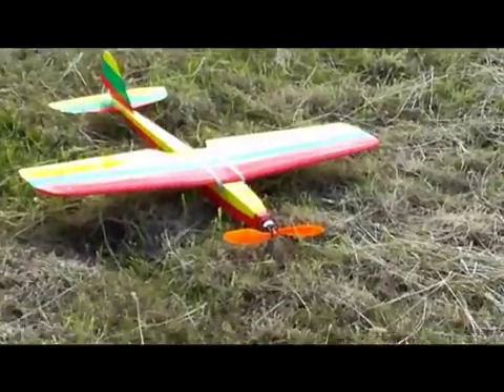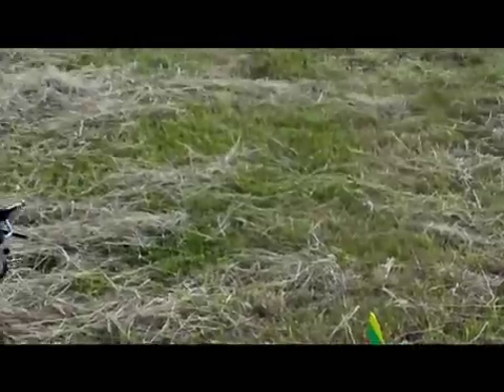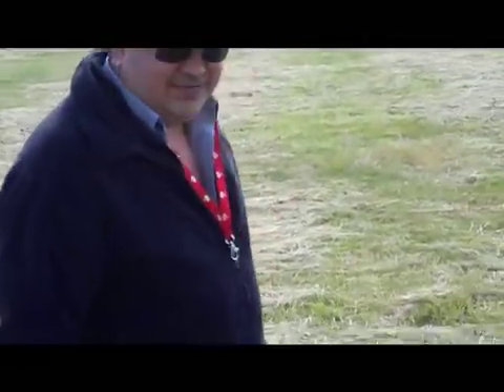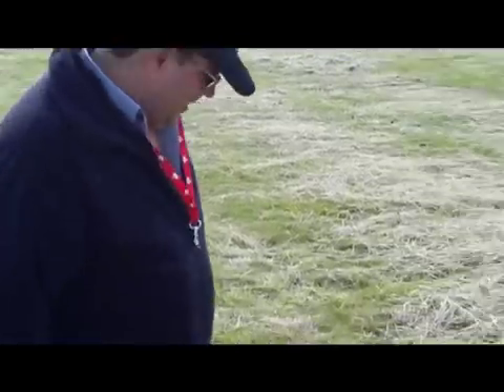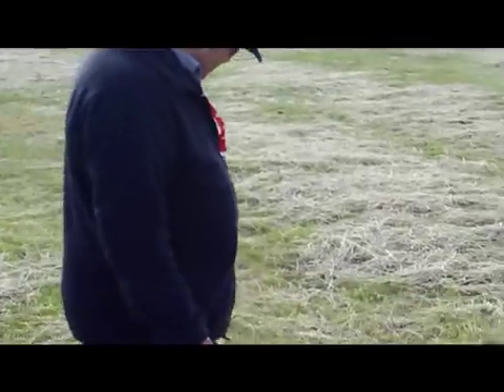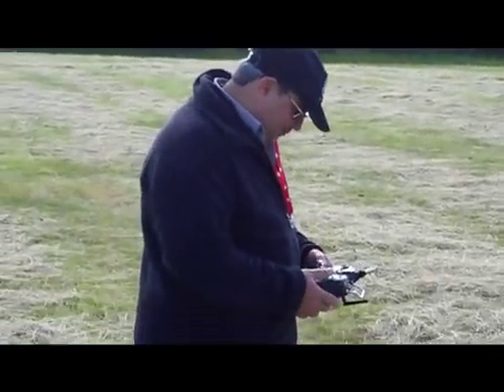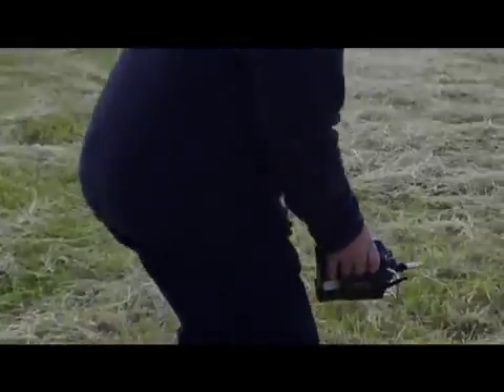Depron Plane Built by retyrasatgmaildotcom flown by Deepak Chopra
Depron sheet built packaging tape covered electric plane. Powered by HexTronik 24gram Brushless Outrunner 1300kv Brushless Outrunner Motor.
Kv - 1300rpm/v
Max Load:  7.5A
No Load Current: 0.7A
Suggested Lipo: 2 cell 7.4 volts // 500mah gives me 5 to 7 minutes or 3 cell 11.1v// 1000 mah gives me approx 10 minutes
Thrust: 400g+
Suggested Prop: 8x3.8 but I like to fly slow so I use 9x4.7 or 10x4.7 GWS props  These are great little motors for the price. They are perfect for use on home made foamie planes from 8 - 16 ounces. They will take most of my foamies unlimited verticle. I use 2 and 3 cell lipos from 350-1500 mah and props from 8x4 to 10x4.7 on them.
Motor Weight: 20g
*Motor comes with prop saver and mount.